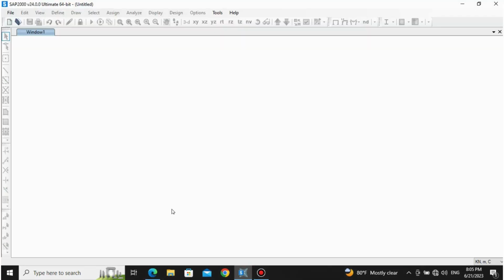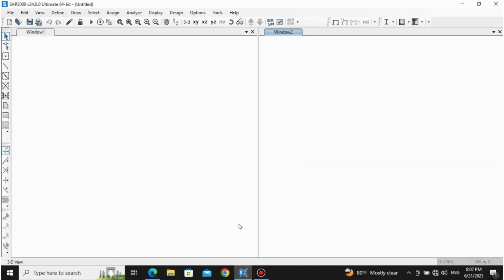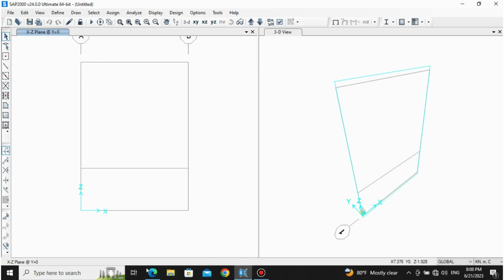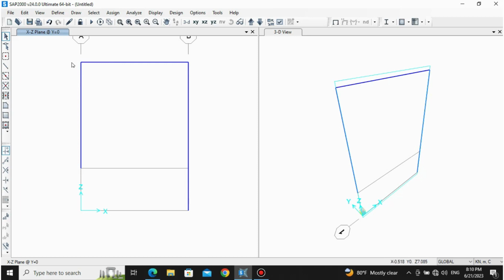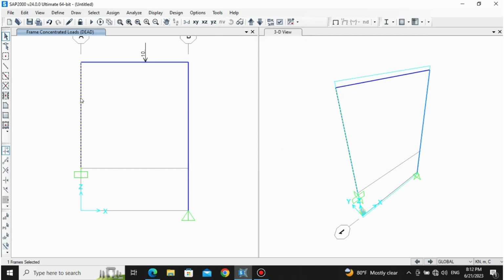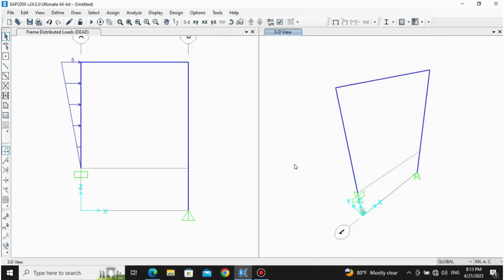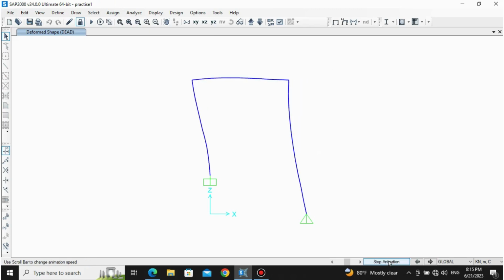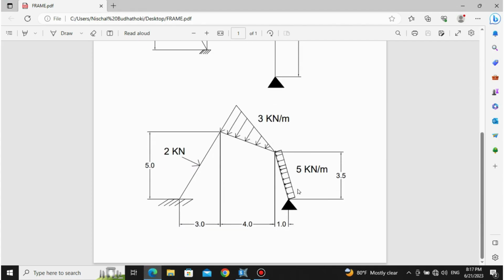4.1-How to model frame in Sap2000 ???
This video will teach you how to model frame in Sap2000 software and analyze AFD., SFD and BMD easily.